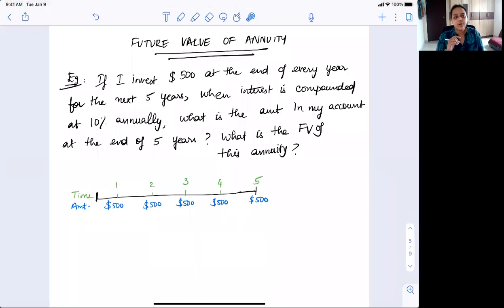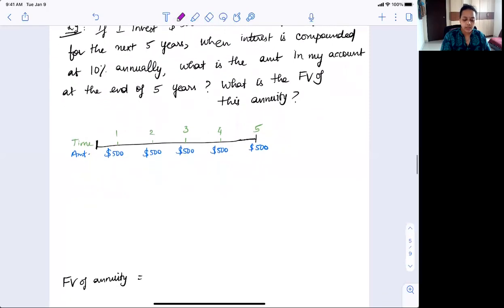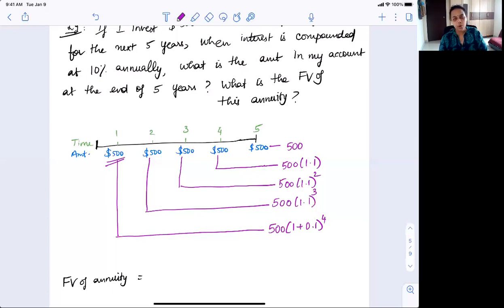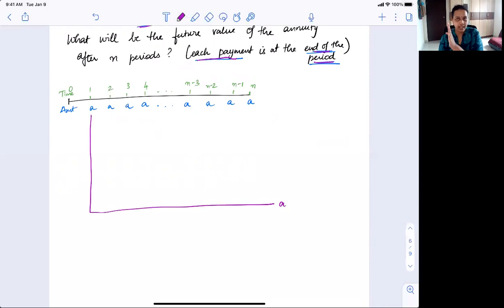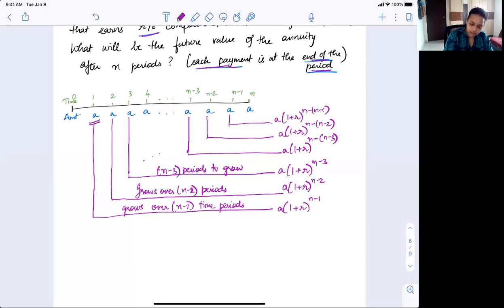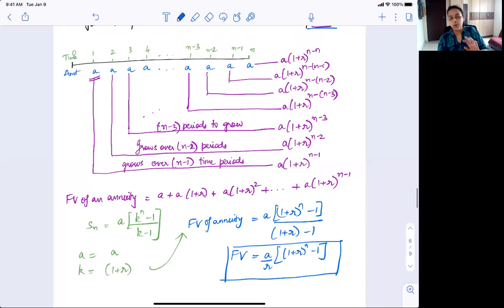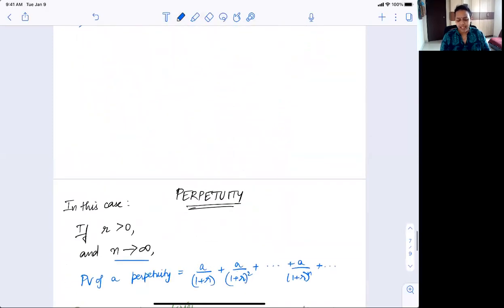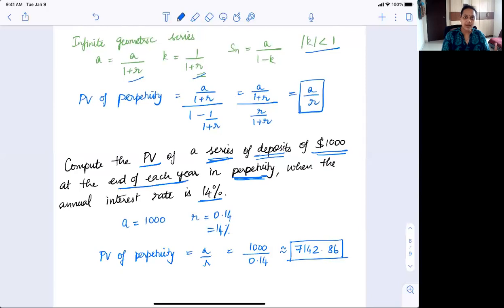Week 3 Async 1b (Annuities - Future Value)